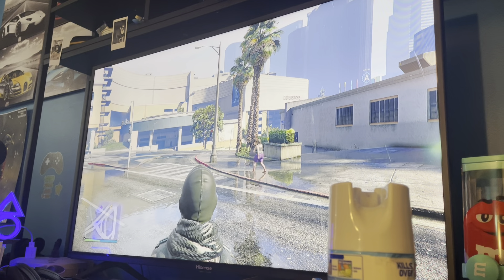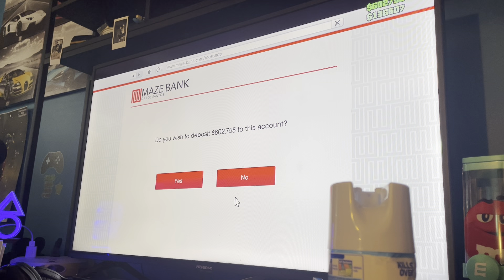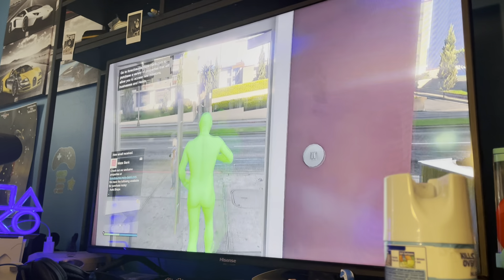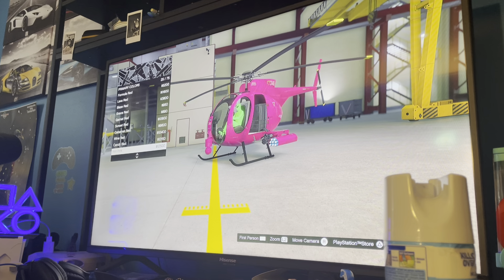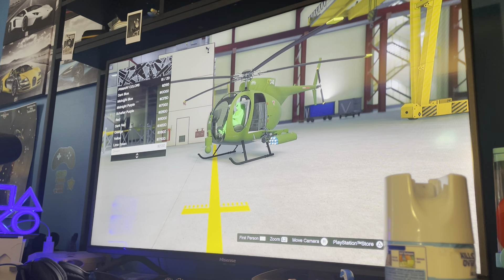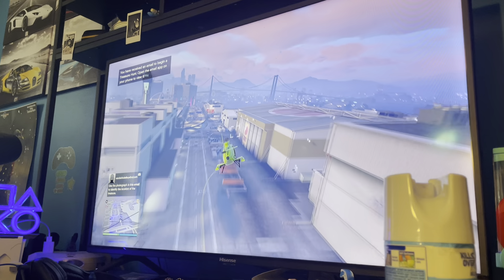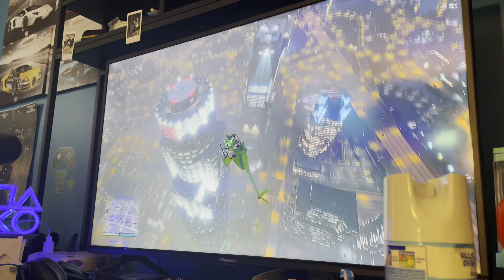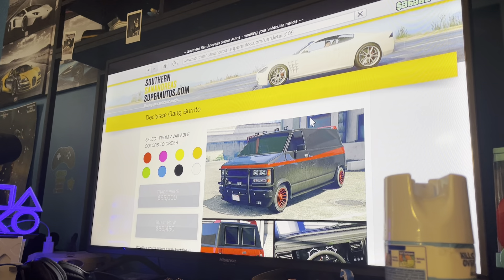How to get green and purple alien martens shoes skin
How to get green and purple alien skin  my user  ￼ sturdy_world 1 ps5￼